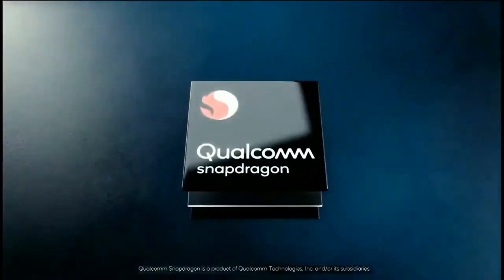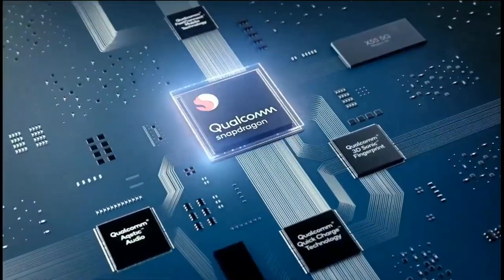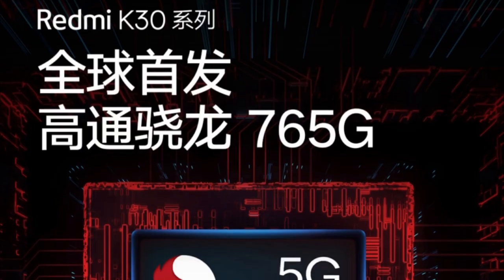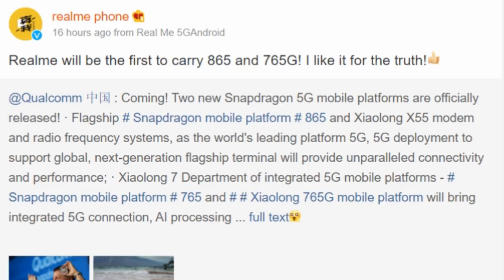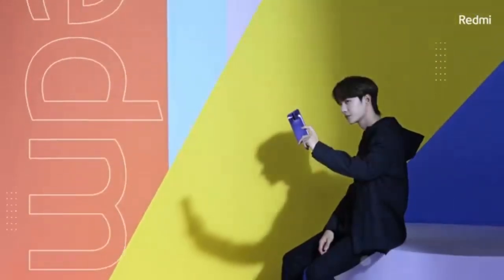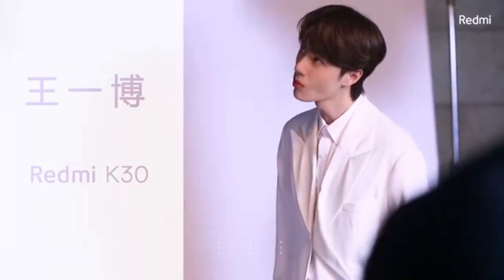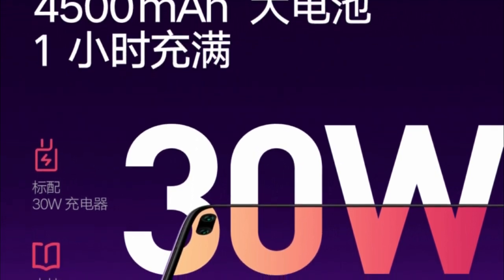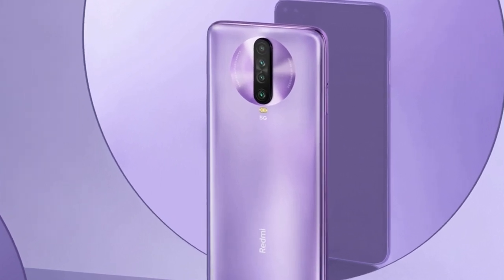Redmi K30 5G - SNAPDRAGON 765G CONFIRMED!!!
Redmi K30 5G is coming with the Qualcomm Snapdragon 765G SOC & this was revealed by the company on the official Weibo page. Redmi revealed some more details about the phone as well.

Today, Qualcomm announced its upcoming flagship & mid-range SOCs, the Snapdragon 865 & Snapdragon 765/765G. Companies like Xiaomi & Oppo announced at the event that their flagships with the 865 SOC are coming next year. Redmi has now announced that its Redmi K30 is coming with the Snapdragon 765G SOC & as we already know, the launch is taking place on December 10th in China.

The Snapdragon 765G is the first Snapdragon 7-series SOC with 5G support, as there is an integrated 5G modem. This is the chipset that we would see in most of the next year’s mid-range 5G smartphones. The Redmi K30 is most likely going to be the first to launch with this SOC, but still, Realme has also announced that it would be the first to launch a phone with Snapdragon 765 so we can expect the launch of Realme X50 5G to happen in few days.

So far, we know that Redmi K30 has a 64MP primary camera on the rear, a side-facing fingerprint scanner, a hole-punch display with the dual selfie camera, & a 120Hz refresh rate display.

Must Watch:

2. Redmi K30 FIRST LIVE LOOK - 120Hz DISPLAY!!!  - SPECS REVEALED!!!

LINKS -